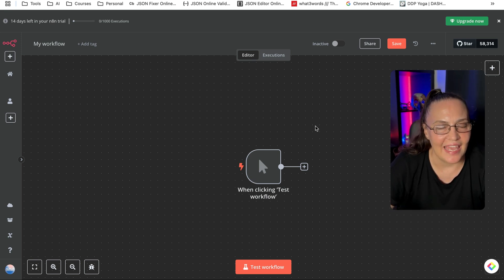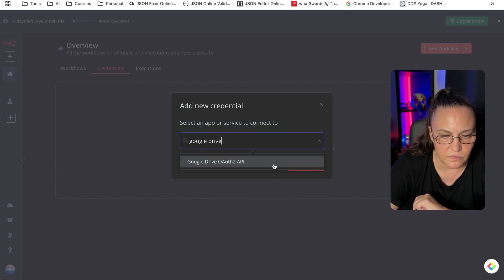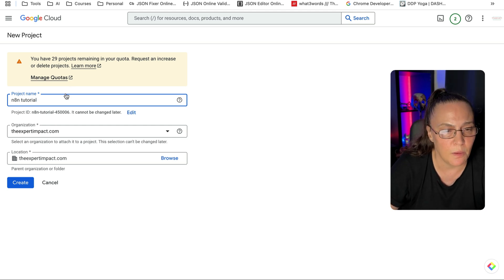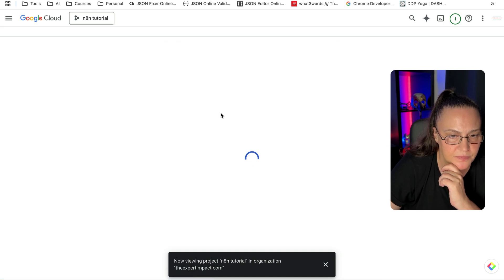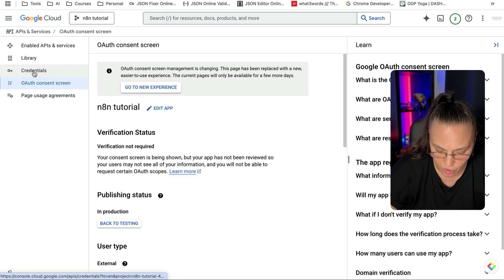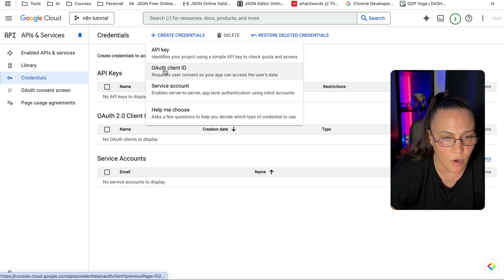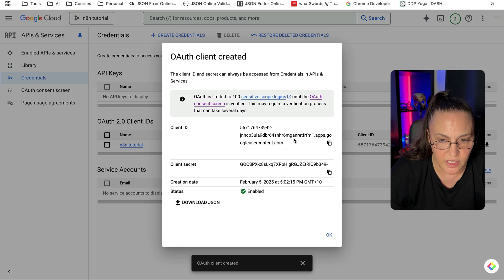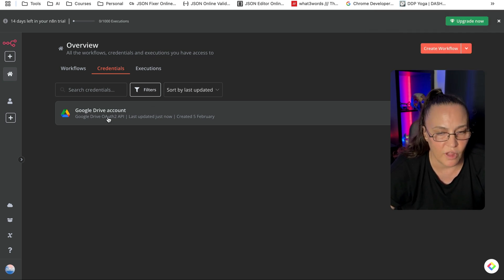Connect Google Drive To n8n